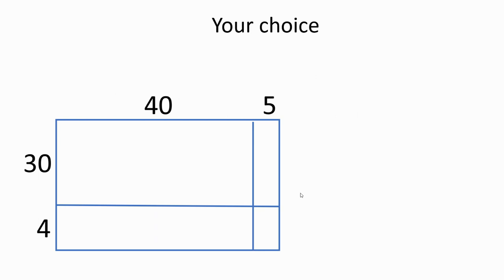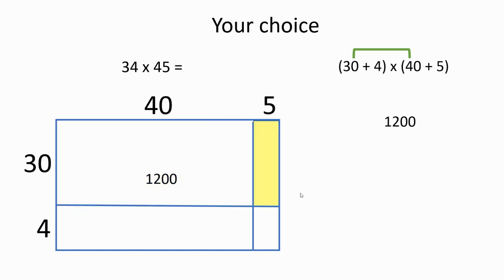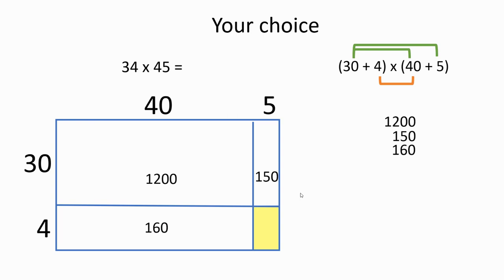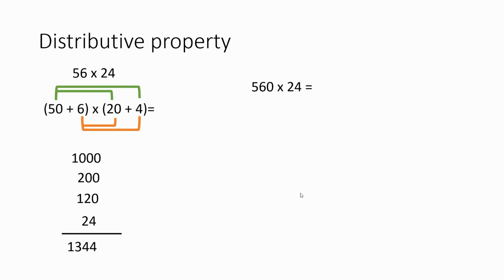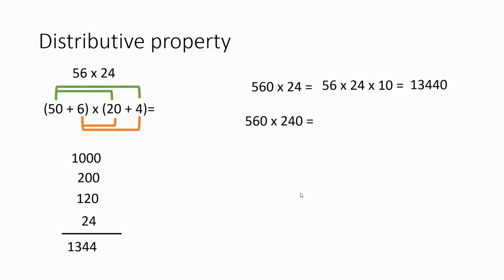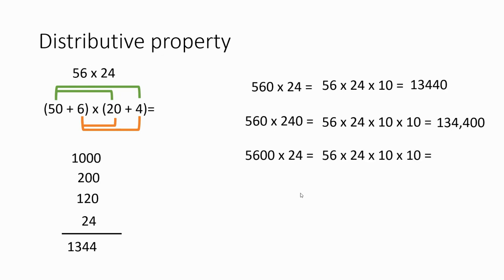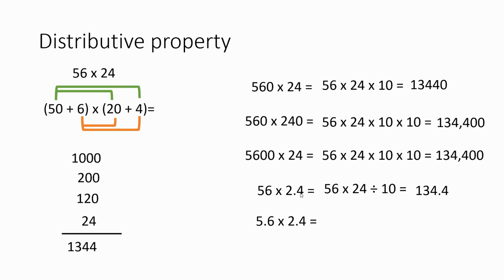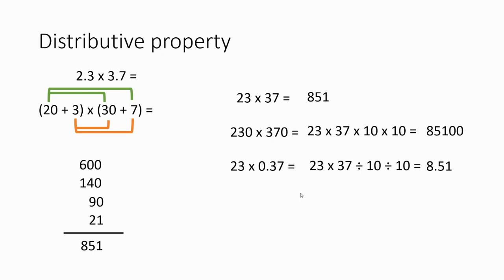Multiplication with decimals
Solving a regular multiplication question and then shifting the number to match the decimals in the question.